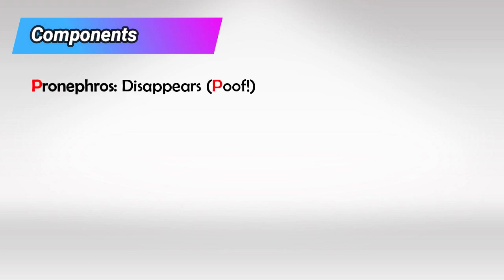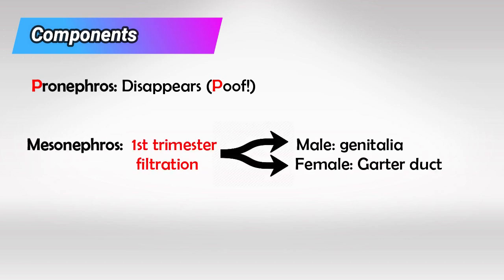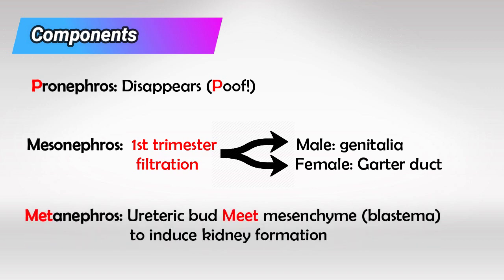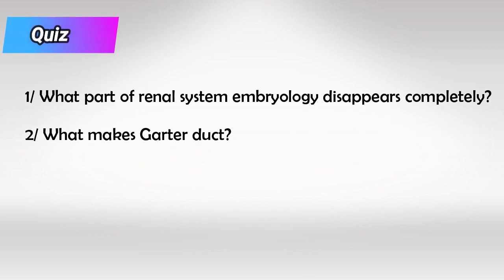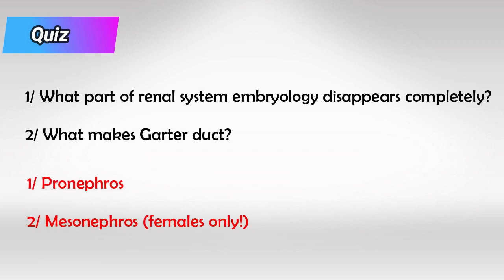Kidney Development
Kidney development is a complex and highly regulated process that begins early in embryonic development and continues throughout fetal development. The kidneys are vital organs responsible for filtering waste products and excess substances from the blood, maintaining electrolyte balance, and regulating blood pressure. Understanding kidney development is crucial because any disruptions in this process can lead to congenital kidney abnormalities or other kidney-related disorders.

Here is an overview of the key stages of kidney development:

1. Pronephros (Weeks 4-5 of Embryonic Development): Kidney development starts with the formation of the pronephros, which is a very rudimentary and non-functional set of kidneys. They play a minimal role in waste elimination. However, they are essential for signaling events that guide the development of the more advanced kidneys.

2. Mesonephros (Weeks 5-10 of Embryonic Development): The mesonephros follows the pronephros and represents the next stage in kidney development. While still not the fully functional kidneys we think of, they play a role in filtering waste products and also contribute to the development of the male reproductive system.

3. Metanephros (Weeks 9-36 of Fetal Development): The metanephros is the final stage in kidney development, and it ultimately forms the permanent kidneys. The metanephros consists of two components: the nephrons and the collecting duct system. The nephrons are the functional units of the kidney responsible for filtering blood and producing urine. They are composed of a renal corpuscle (Bowman's capsule and glomerulus) and a renal tubule. The collecting duct system collects urine from the nephrons and transports it to the renal pelvis and ureter for excretion.

4. Ureteric Bud Formation: The development of the metanephros is initiated by an outgrowth called the ureteric bud from the mesonephric duct. This bud penetrates into a mass of tissue known as the metanephric mesenchyme. Interactions between the ureteric bud and the metanephric mesenchyme are crucial for proper kidney development.

5. Nephrogenesis: Nephrogenesis refers to the formation of nephrons, and it involves complex cellular interactions and signaling pathways. The metanephric mesenchyme gives rise to various cell types that differentiate into nephron components, including the glomerulus, proximal convoluted tubule, loop of Henle, distal convoluted tubule, and collecting ducts.

6. Maturation and Vascularization: As kidney development progresses, the nephrons and collecting ducts continue to mature and become more specialized. The kidneys also become vascularized, meaning they develop a network of blood vessels to support their function.

7. Migration and Fusion: The two kidneys, which initially develop as separate structures, migrate to their final positions in the upper abdominal cavity and fuse into a single organ. This fusion is usually complete by the end of the first trimester of pregnancy.

8. Functional Development: The fully developed kidneys are responsible for filtering blood to remove waste products, regulating fluid and electrolyte balance, controlling blood pressure, and producing urine. These functions become critical for maintaining homeostasis in the developing fetus and later in life.

Any disruptions or genetic mutations during kidney development can lead to congenital kidney abnormalities, such as kidney agenesis (absence of one or both kidneys), kidney dysplasia (abnormal kidney development), or other congenital renal disorders. Additionally, understanding the molecular and cellular mechanisms of kidney development is important for potential future advances in regenerative medicine and treatments for kidney diseases.